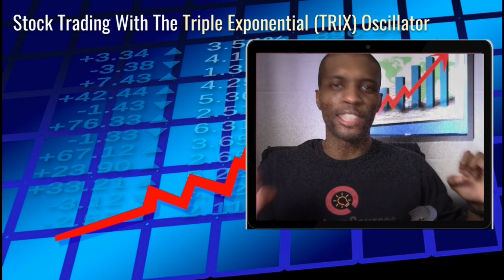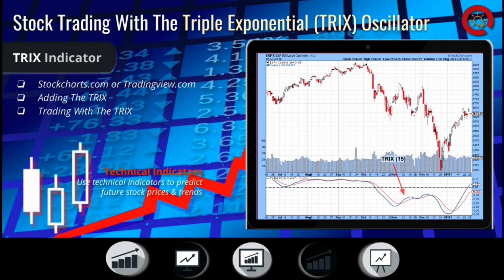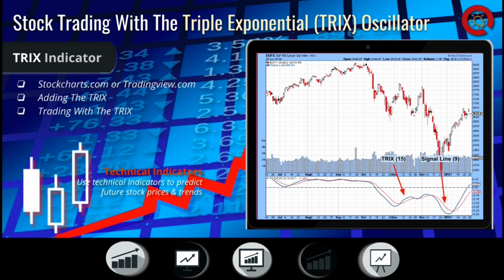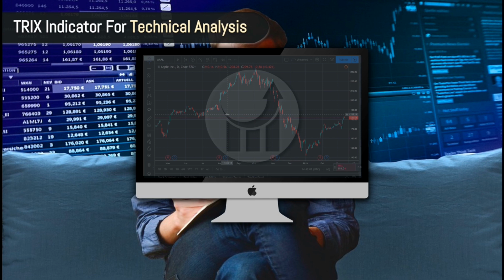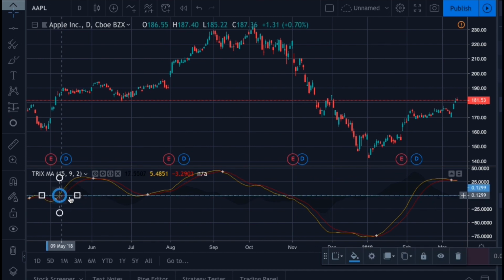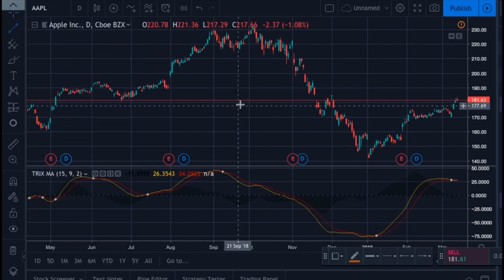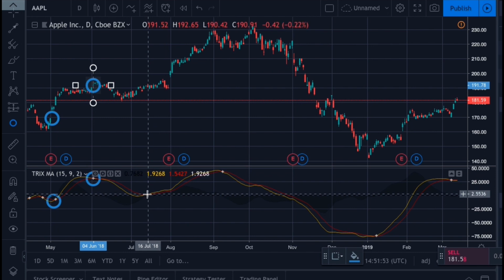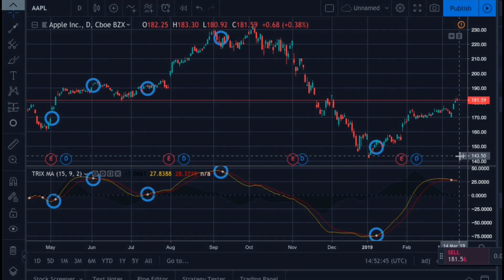TRIX For Stock Trading | Technical Indicators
Stock Trading & Investing For Beginners 📈💻

✮✮✮ Get Started with Stock Trading & Investing - Candlestick Charts, Technical Indicators, Trading Strategies & More! ✮✮✮

TRIX Oscillator For Stock Trading | Triple Exponential Moving Average

The TRIX is a type of oscillator which uses a stocks exponential moving average or EMA. The TRIX momentum indicator shows the percentage rate of change of a triple exponentially smoothed moving average of the stock closing price.

The TRIX can be used in several ways, but is mainly used for trend analysis. It’s plotted on a scale, where the indicator will oscillate around a zero line. Unlike other oscillators, the TRIX’s triple exponential smoothing removes the cycles that are shorter in length than the periods you selected.

It’s calculated using 3 exponential moving averages over a selected time period. Each exponential moving average is used to smooth out each previous moving average, and the percentage of the difference between today and the previous days value in the resulting smoothed series is calculated.

The smoothing of the price data allows us to analyze and follow a stocks trend. The triple smoothed EMA has a weighting spread which is much broader than a normal EMA.

With a normal EMA, the latest few days are weighted more than past days, which tends to follow stock price closely. With the triple smoothed EMA, the most recent trading days are actually weighted less than days further back. If the TRIX line slope is rising and positive,this is considered an uptrend signal. If the TRIX slope is negative and declining, this is a downtrend signal.

Video Topics:

trix
trix technical indicator
trix indicator
trix indicator strategy
trix technical analysis
technical analysis
trix trading
trix stock indicator
trix trading strategy
trix stock market indicator
trix trader